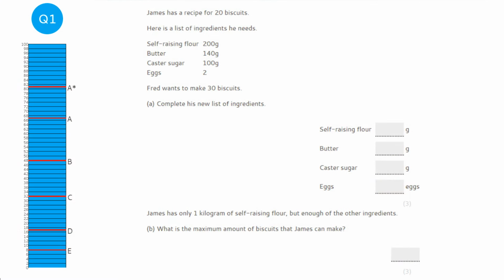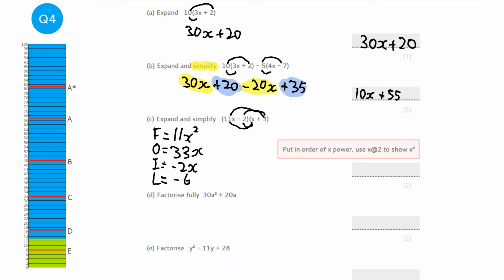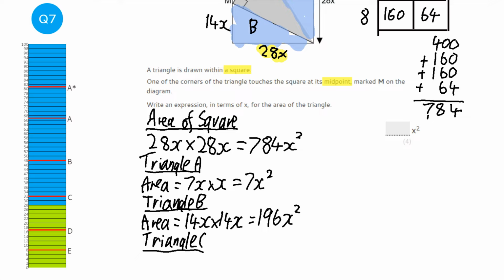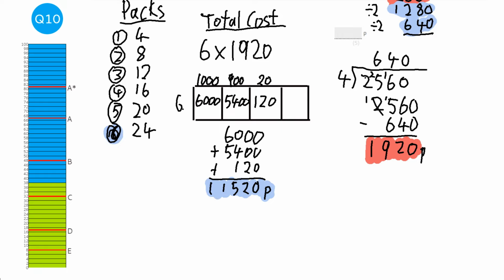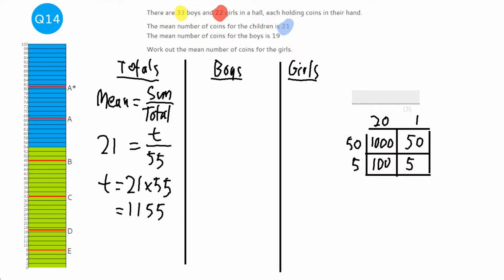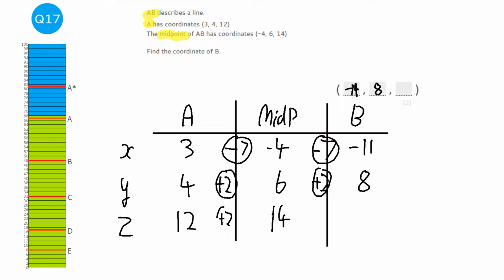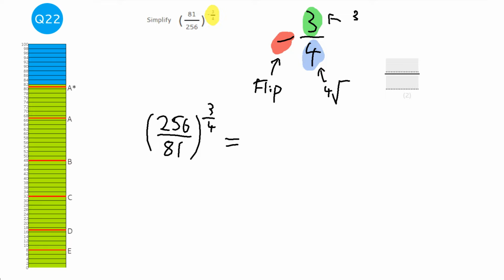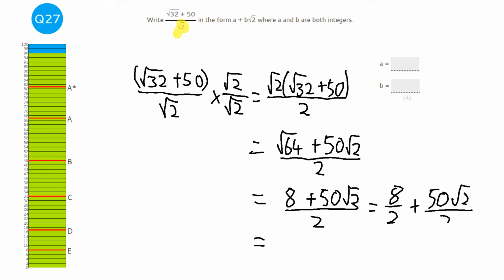2016 NOVEMBER Edexcel Maths GCSE Predicted Paper for Higher Paper 1 Non Calculator Exam 1MAO/1H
This is the OnMaths.com predicted paper for November 2016 Edexcel Maths GCSE Paper 1.